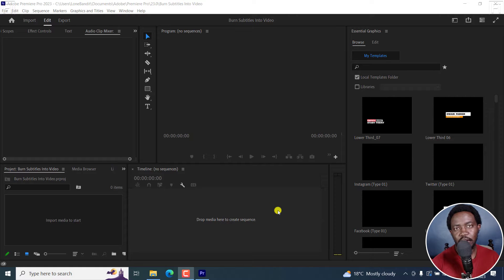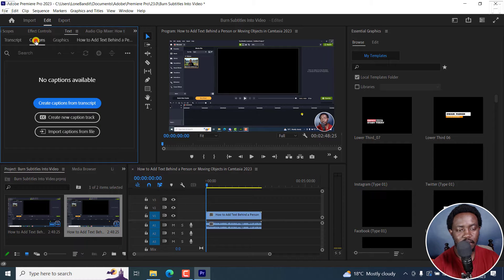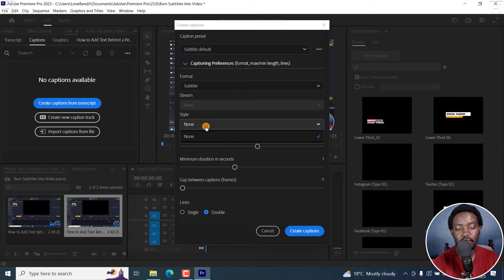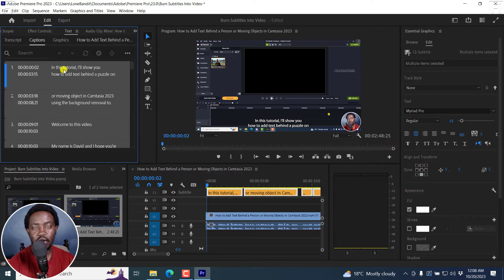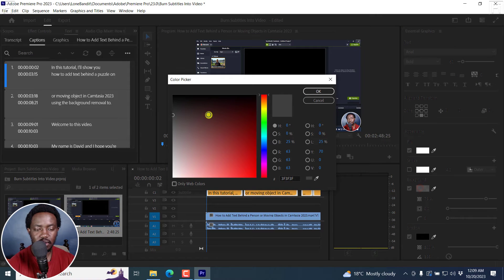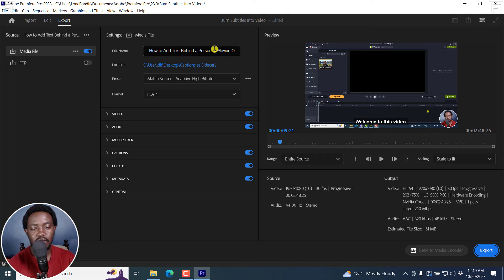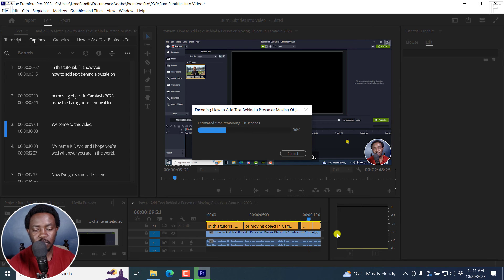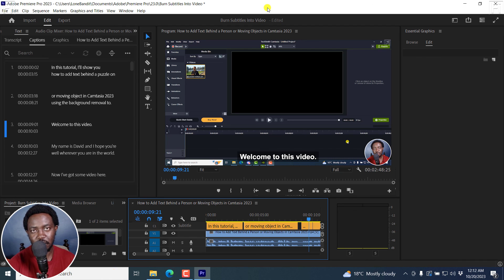Updated - How to Burn Captions or Subtitles into Video in Adobe Premiere Pro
In this video, I'll show you How to Burn Captions or Subtitles into Video in Adobe Premiere Pro.

Watch this video and learn how to burn captions into video in Premiere Pro CC